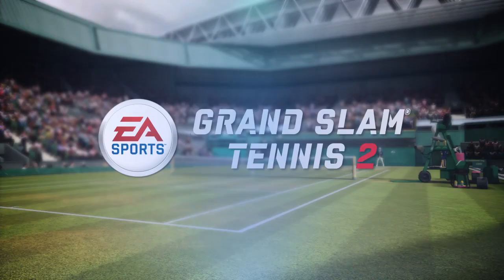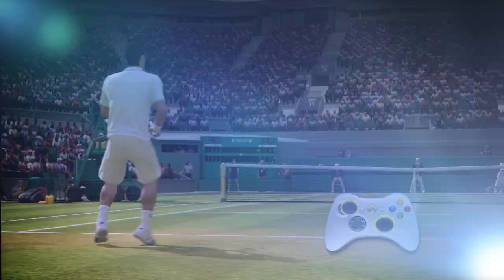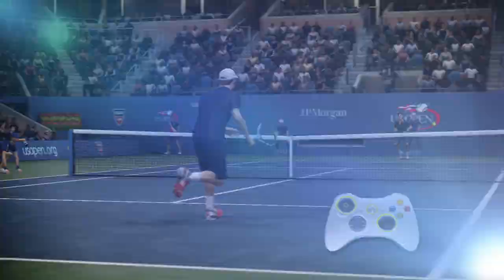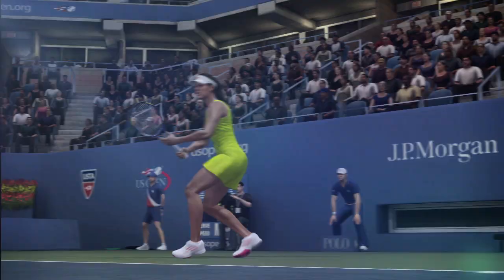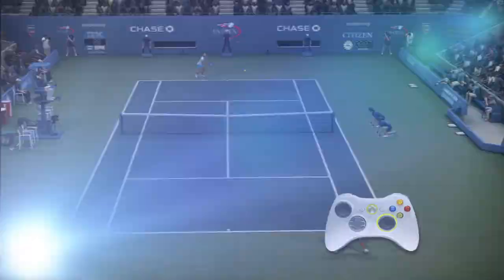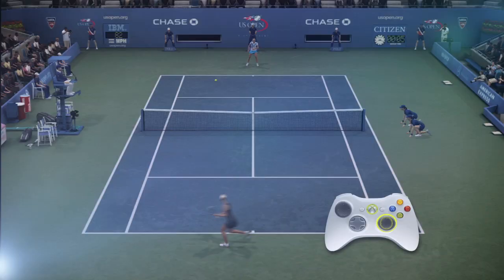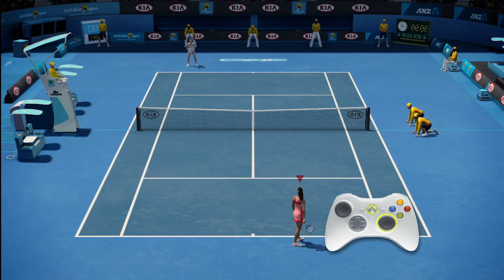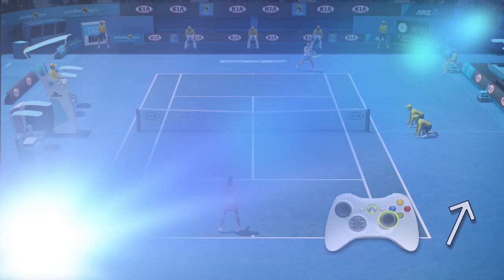Grand Slam Tennis 2 | Producer Video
Join Liam Millar - Gameplay Producer for Grand Slam Tennis 2 - as he dicusses one of the new innovative gameplay features: Total Racket Control - an incredibly realistic and immersive way to play tennis.

Learn how Total Racket Control philosphy extends to the gamne's serve mechanic allowing you to control direction, type and power all from the right stick and your see three main types of serve, a fast powerful flat serve, a high kicking top spin serve and a deceptive slice serve in action.

In stores February 2012